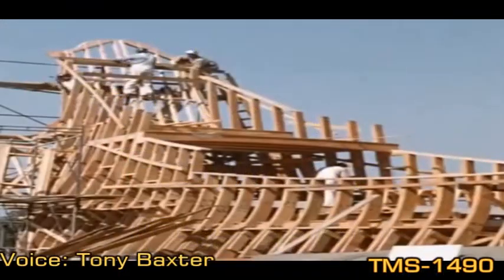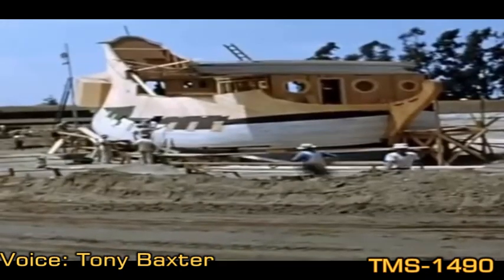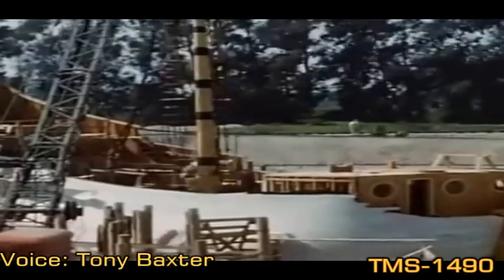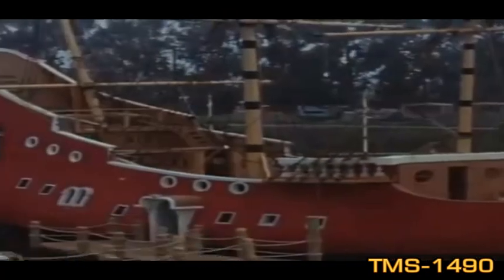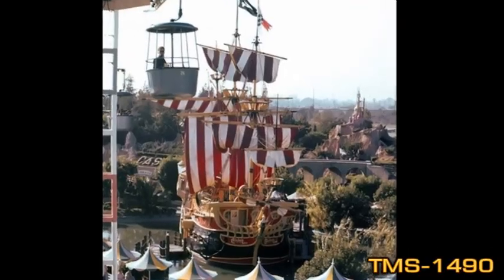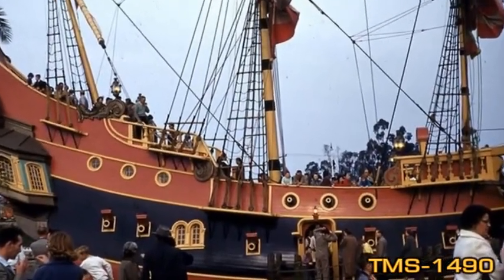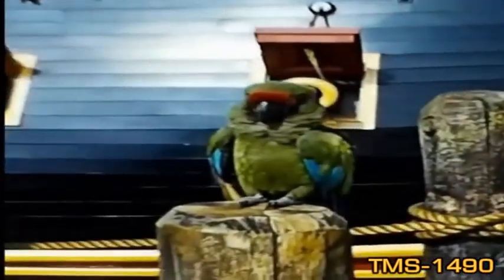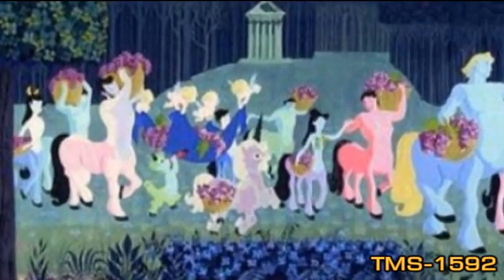1950s Fantasyland Restaurants--Disneyland History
Do you love Disneyland? Do you like our videos?
Would you like to get the entire collection?
This video clip is a preview from our series2024 version.

We offer complete history of Disneyland including over 250 Attraction videos, Parades and Deaths and Injuries in  HD Video Stream (series2024)